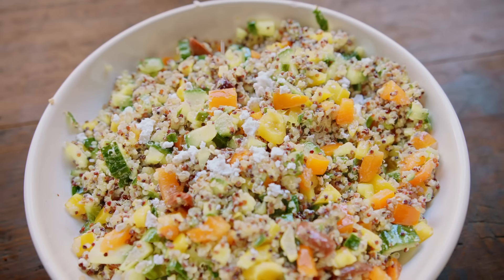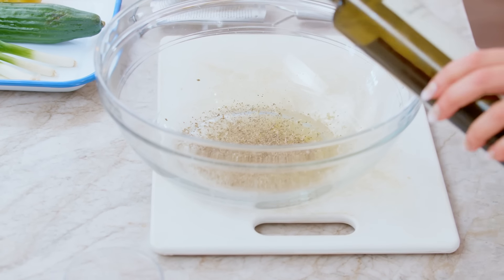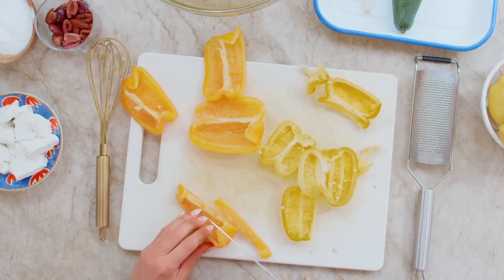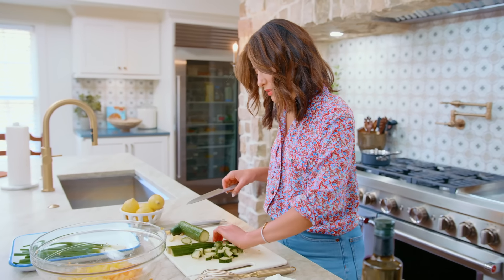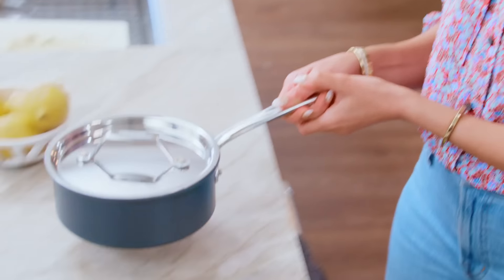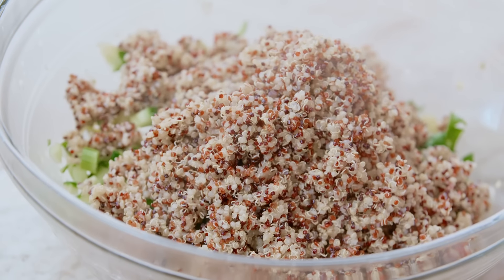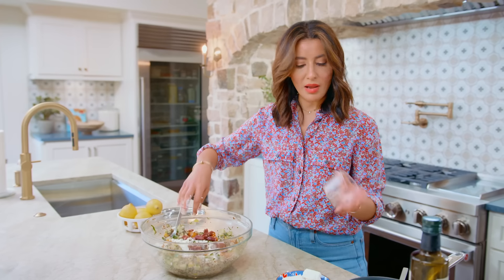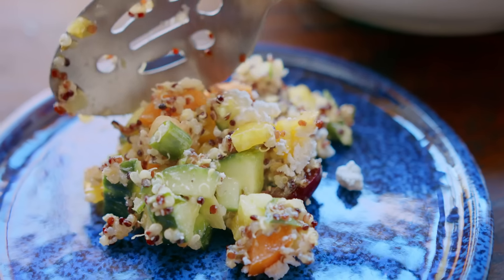Mediterranean Quinoa Salad Recipe | Healthy Mediterranean Salad!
Mediterranean Quinoa Salad loaded with vegetables and tossed in a homemade lemon dressing. This quinoa salad is a plant-based recipe you can make in 15 minutes or less! It's a Mediterranean salad that lasts for a full week in the fridge, is great in lunches, and is easy to adapt.

🔹 4 scallions, white and green parts
🔹 2 bell peppers, red, yellow or orange
🔹 1/2 cup roughly chopped kalamata olives, drained

⏱️CHAPTERS⏱️
00:00​​ - Intro
00:20 - Cooking the quinoa
00:27 - Making the dressing
01:41 - Tip for chopping bell peppers
03:00 - Why you should use English cucumber
03:52 - Chopping the green onions
04:22 - Let the quinoa cool (a little bit)
05:01 - Adding the quinoa to the salad
05:23 - Mix it up!
05:34 - Tip for cooking quinoa
06:16 - Finishing touches
06:50 - Taste test
07:13 - Tip for serving this quinoa salad

The Mediterranean Dish is the top and best website / resource for modern Mediterranean recipes & the Mediterranean diet.

My name is Suzy Karadsheh, Chef and New York Times Bestselling Author, and here on The Mediterranean Dish, you will find easy, wholesome, and healthy recipes that celebrate the bold flavors of the Mediterranean from Southern Europe, to North Africa, and the Middle East.

I am a true daughter of the Mediterranean. I was born on the coast of Egypt in the bustling cosmopolitan city of Port Said, the North entrance of the Suez Canal, & just a boat ride away from Italy, Greece, Turkey, Lebanon, Palestine and Israel.

Learn how to make Greek food, Italian food, Moroccan, Middle Eastern, adapted with a modern twist for all the busy cooks and moms out there! Most of our recipes abide by the Mediterranean diet, but please consult a doctor for your dietary needs.